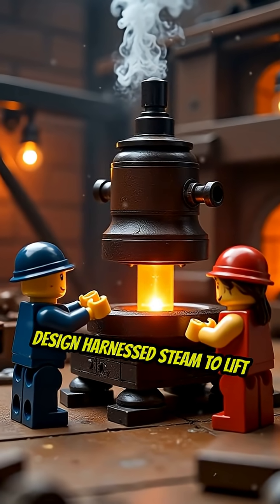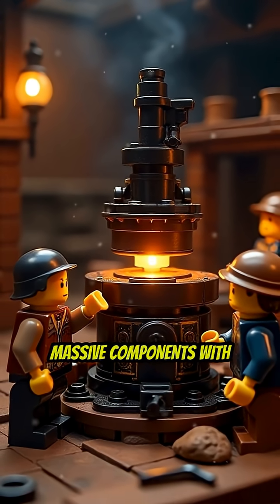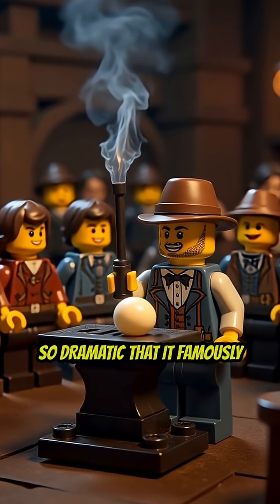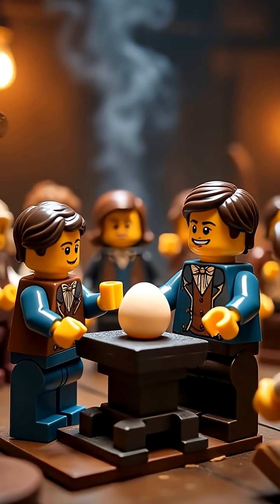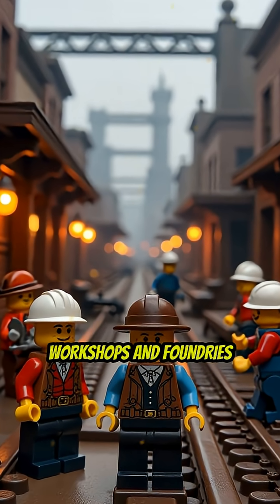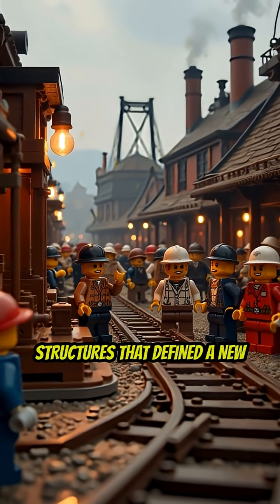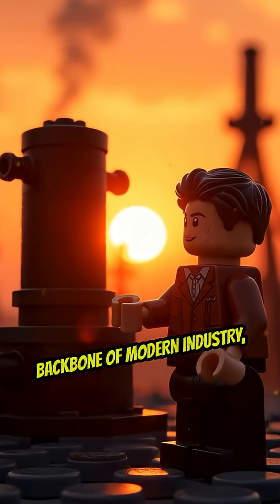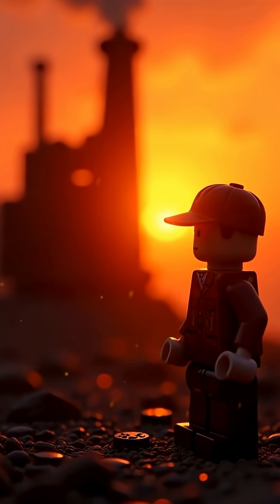How the Steam Hammer Forged Modern Industry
Discover the dramatic invention that reshaped metalworking forever. The steam hammer’s thunderous power changed the world.